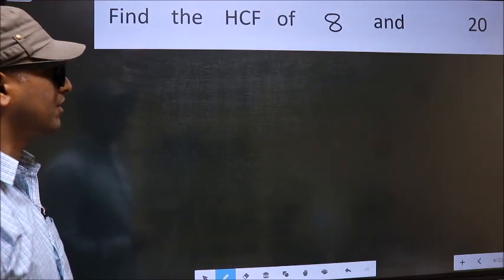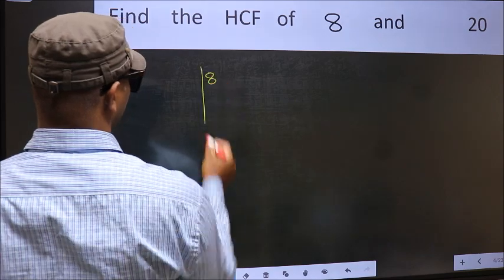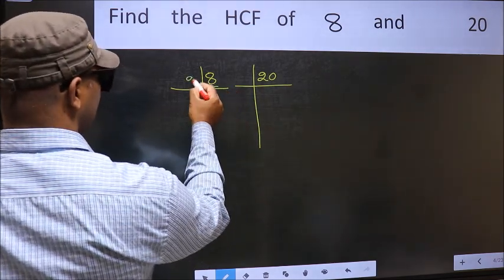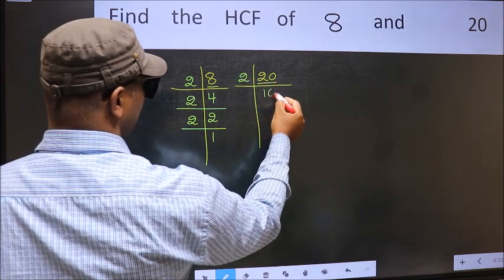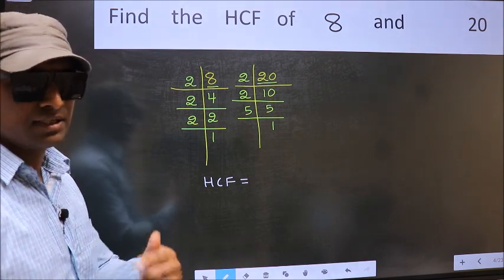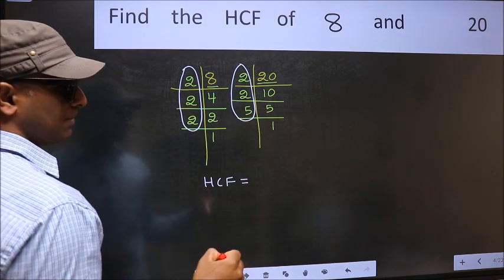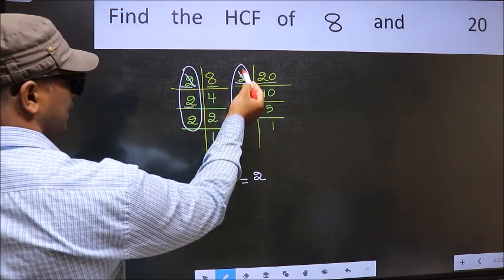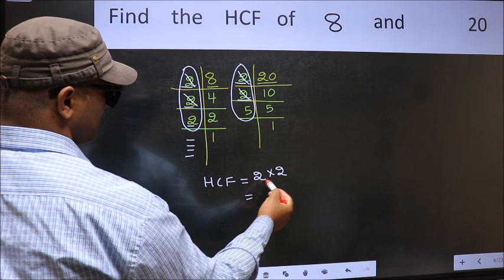HCF of 8 and 20